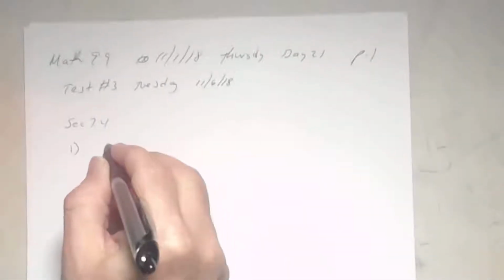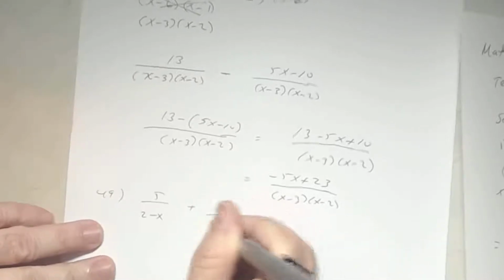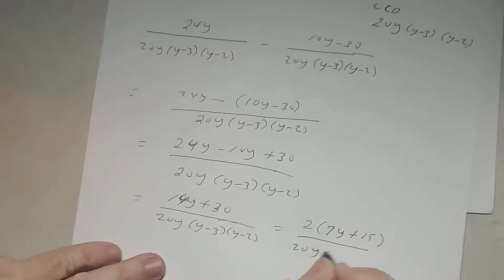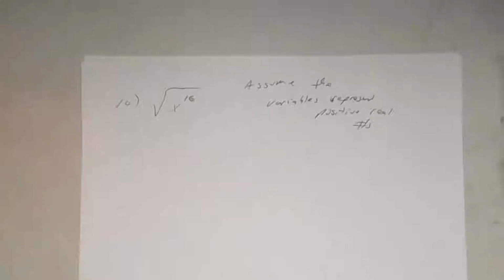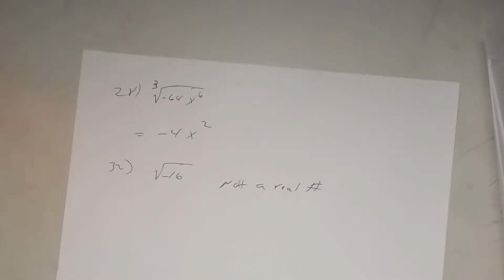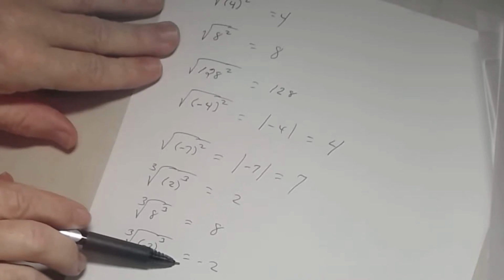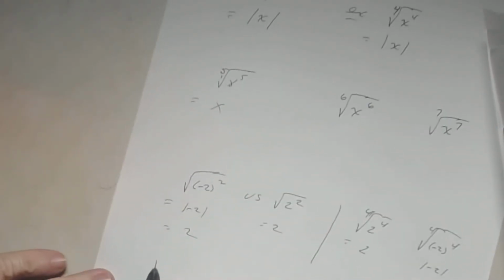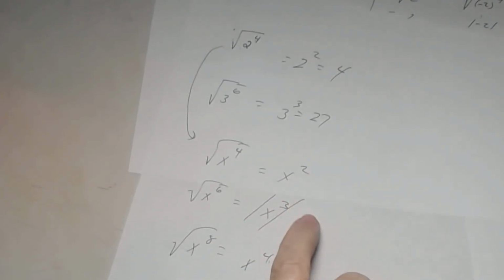Math 99 Day 21